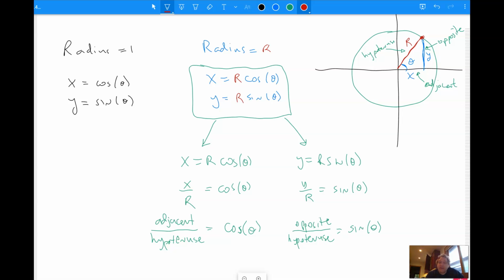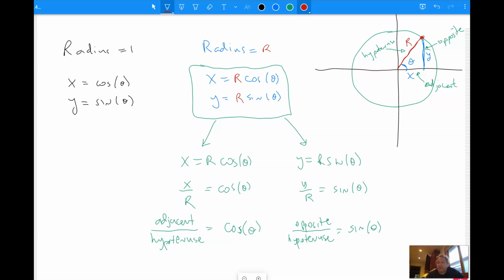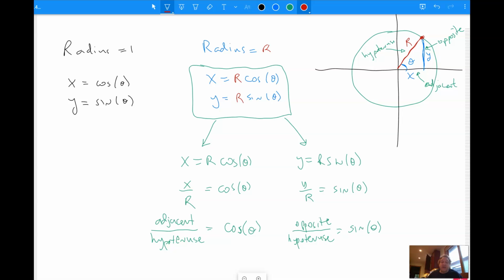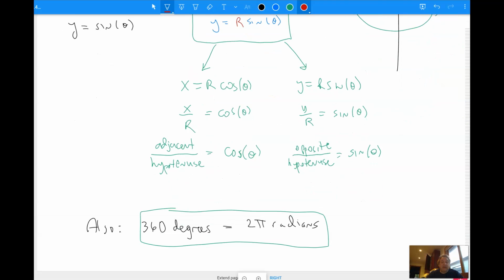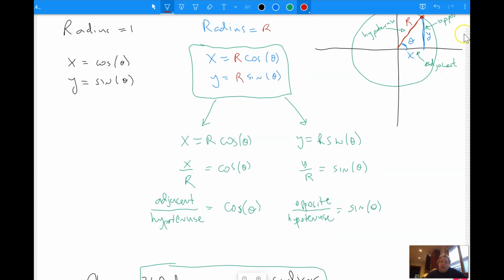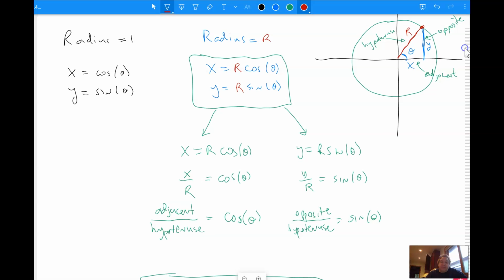Math 155/155S Week 13 Overview